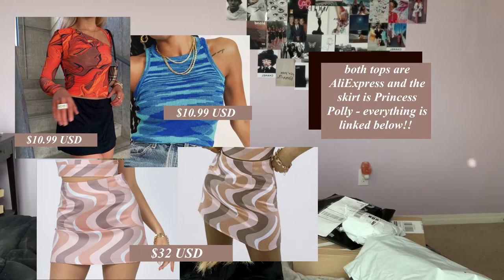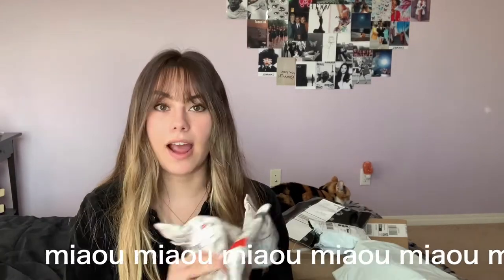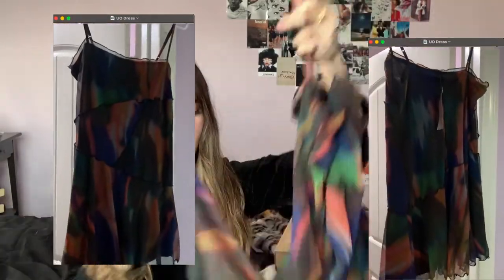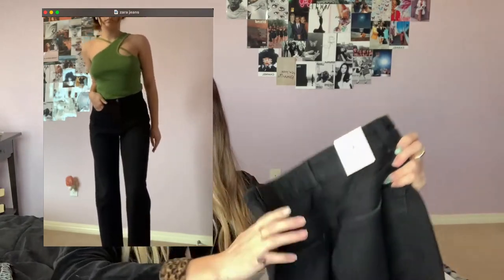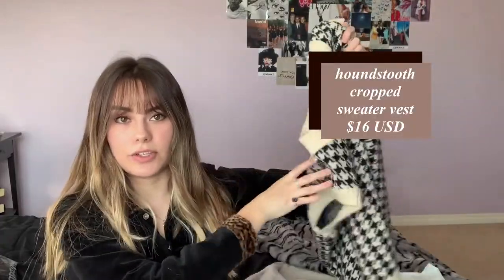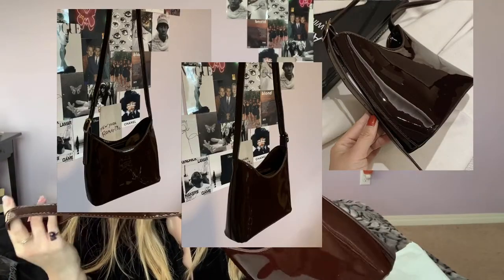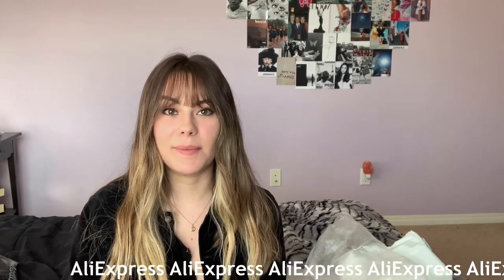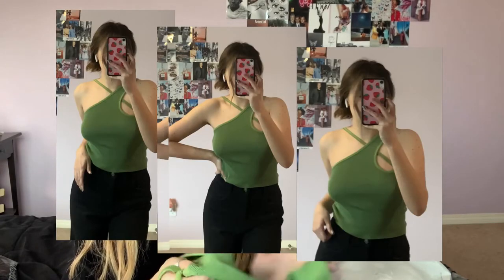spring trends haul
Tons of new styles from the cutest places like Zara, Princess Polly, Miaou, Urban Outfitters, etc. to go into the spring and summer wearing.

~AliExpress Lava Funky Print Long Sleeve Top
~AliExpress Blue Tank
~Miaou Lex Jacket: (bought brand new from Depop, but here's some alternatives to search for another of it: Depop, ModeSens, Poshmark, eBay, ssense, revolve)
~ZARA Z1975 MOM FIT JEANS BLACK - REF. 7223/021: SOLD OUT
~ZARA HI RISE FULL LENGTH STRAIGHT LEG JEANS NAVY BLUE - REF. 6045/019
~AliExpress Green Cross Shoulder Top - Green

Solitude (feat. Tomcbumpz) · Rook1e

Solitude (feat. Tomcbumpz)